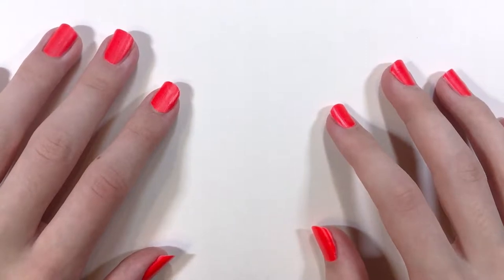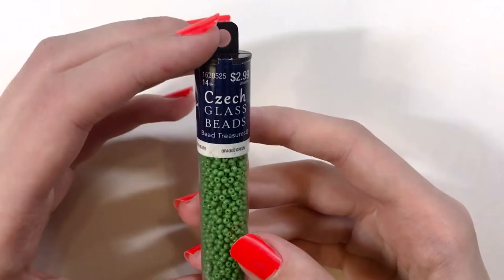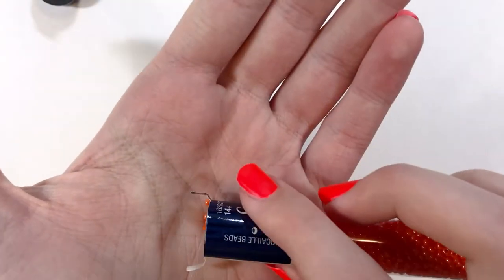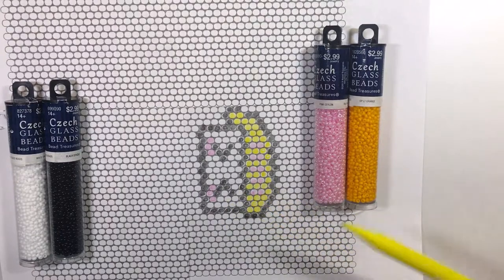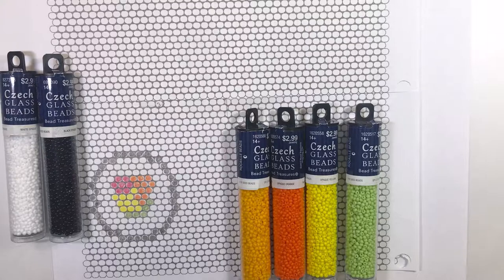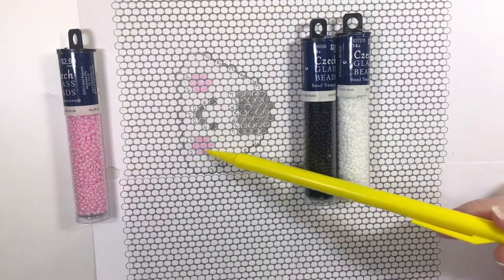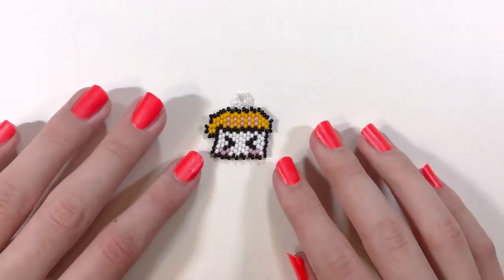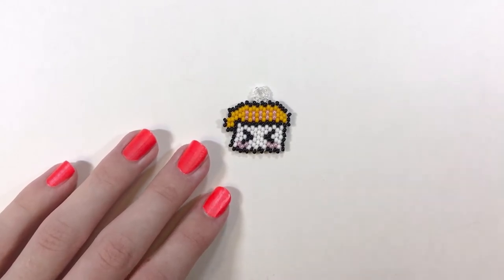Hobby Lobby Rocaille Bead Review plus Four project Ideas!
Hi everyone, today I am showing you some rocaille beads I bought from Hobby Lobby! I also will be showing more seed bead cutie ideas! If you want to print off Artbeads' free printable graph paper I will link it bellow, along with their, "How to Brick Stitch" video. I also will have a few of my previous videos showing me review Artbeads'  Round TOHO Bead! I hope you enjoy this video!